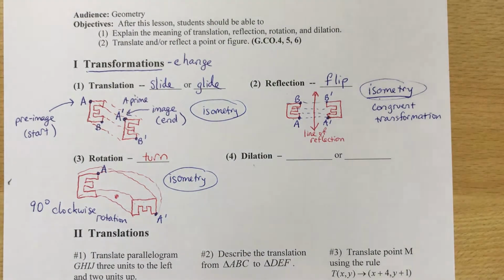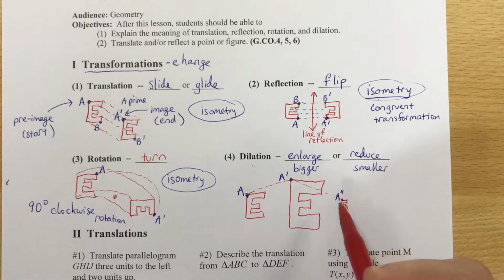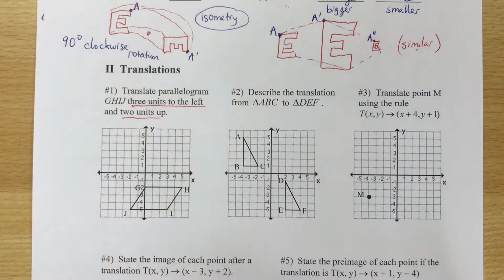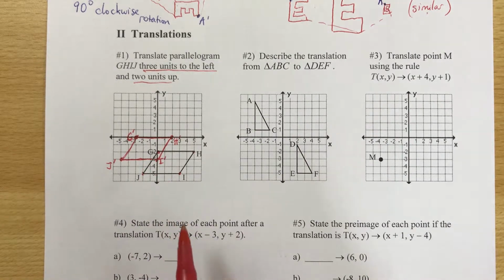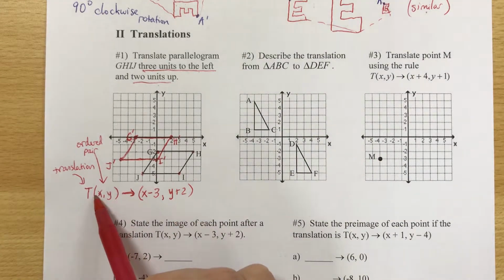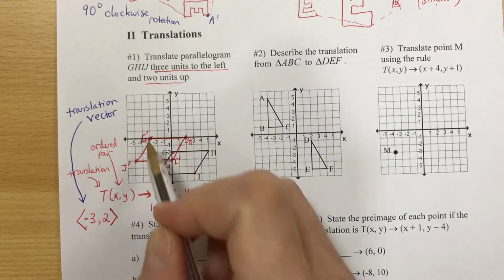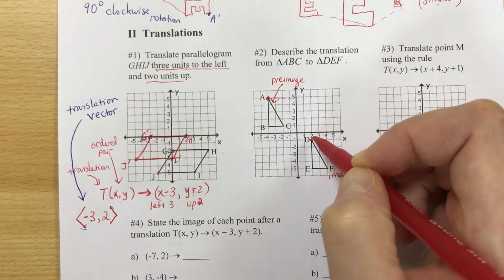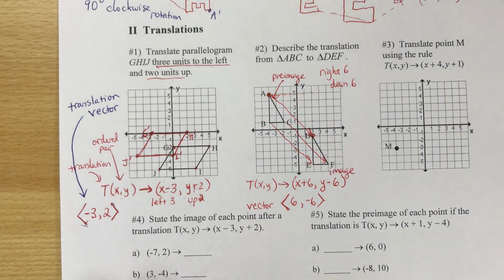Notes 3-1, 3-2 Translations, Reflections Part 1